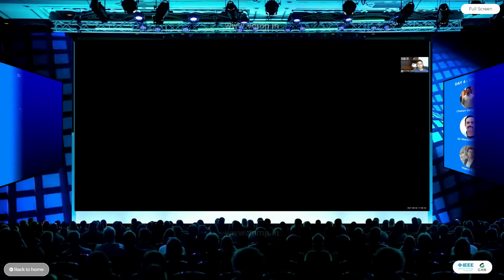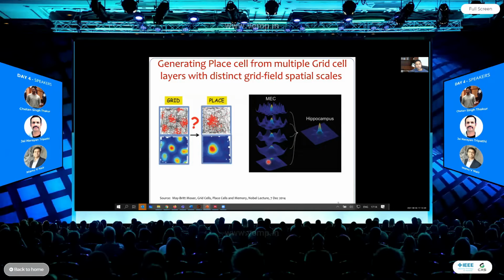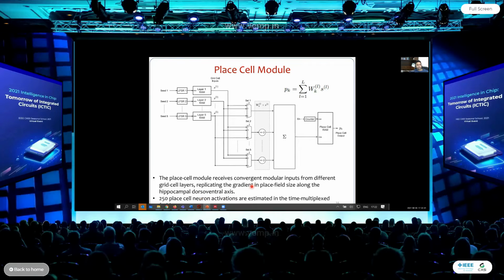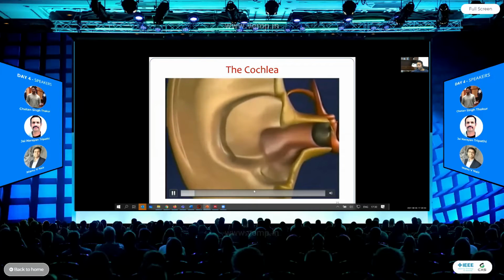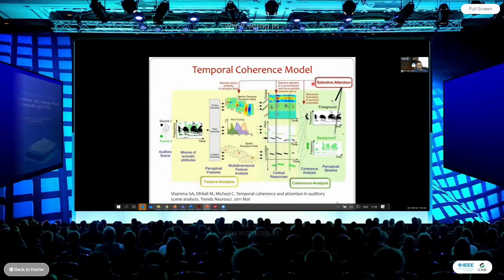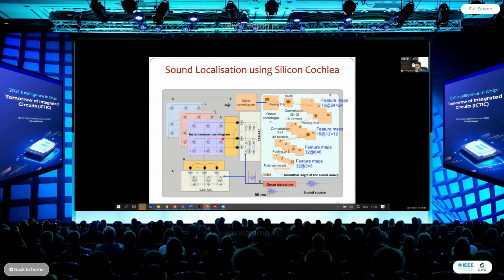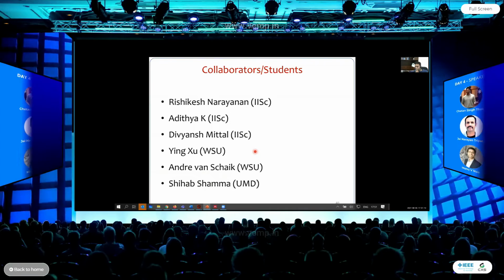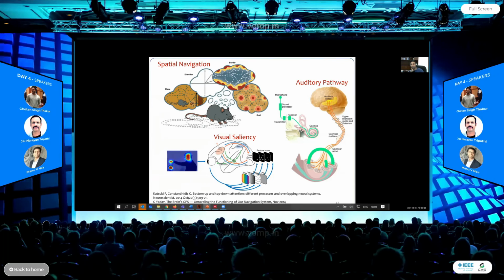ICTIC - Dr Chetan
Intelligence on Chip - IEEE CASS Seasonal School
School of Electronic Systems and Automation
Digital University Kerala